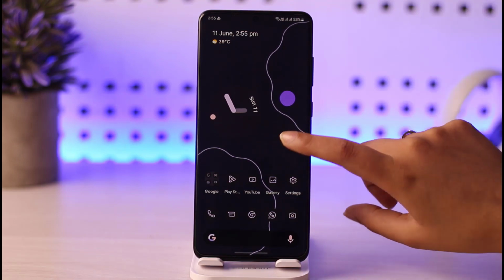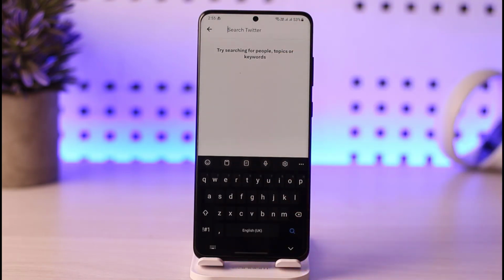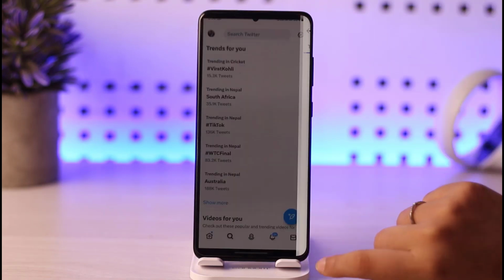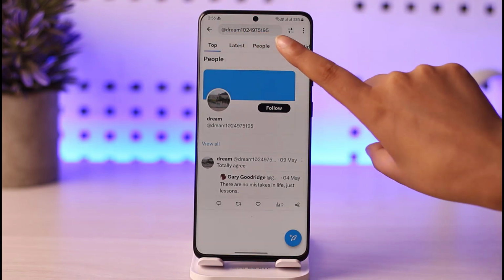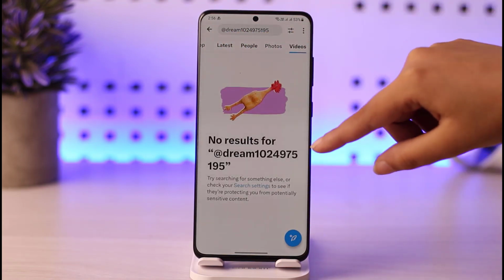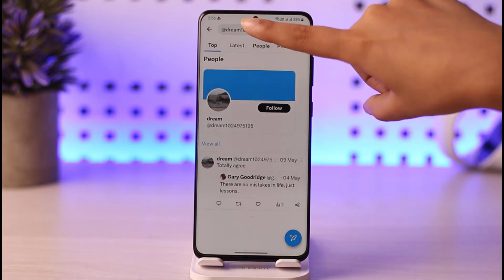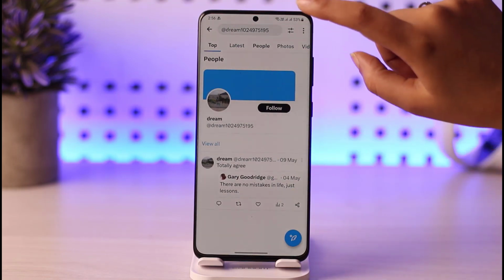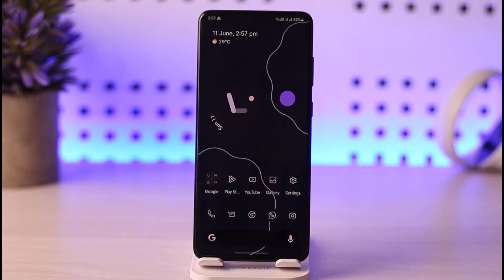How To See A Private Twitter Account Without Following Them | 2023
In this tutorial, I will guide you on how you can see a private Twitter Account by following some easy steps.
0:00 Intro
0:15 Search the username
0:31 See a private account
1:10 Conclusion